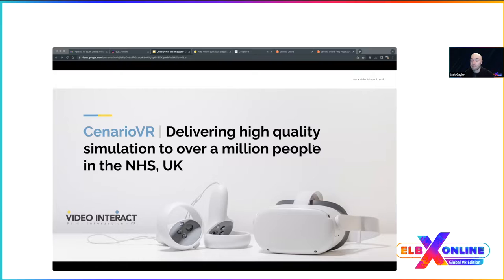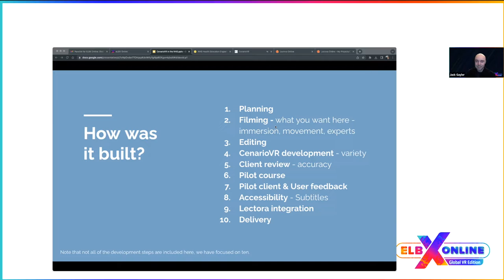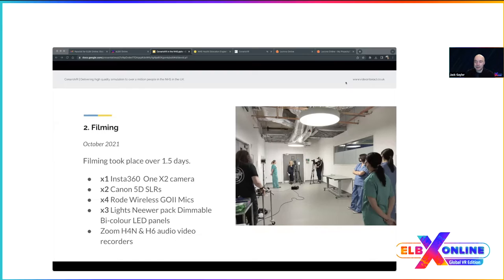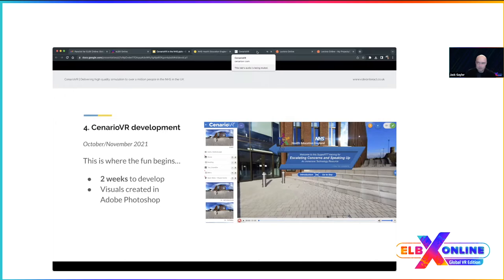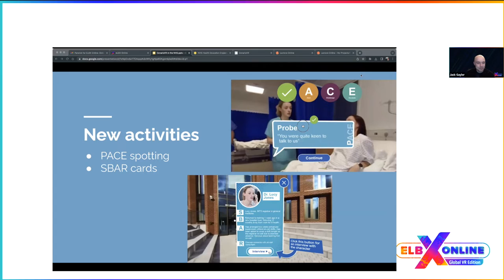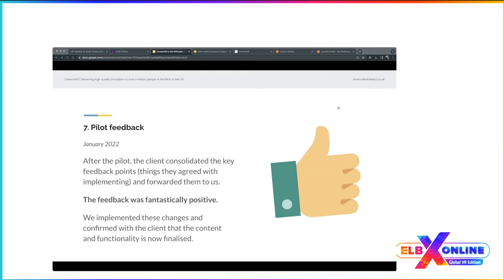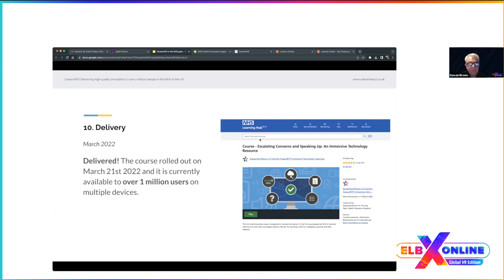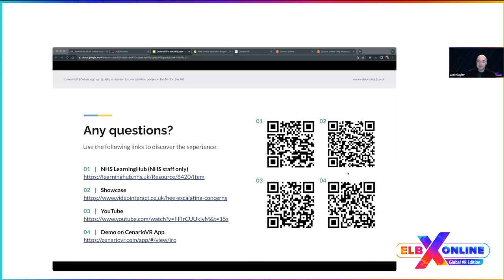Healthcare: VR Solutions for the NHS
Jack Gayler, Digital Learning Designer & Duncan Brown, Immersive Learning Specialist, Video Interact, UK

Join us as we walk through our latest VR work for the NHS, Health Education England: Speaking Up & Escalating Concerns.

We will discuss the development process from planning to delivery, highlighting the challenges, results, as well as the benefits of using CenarioVR.